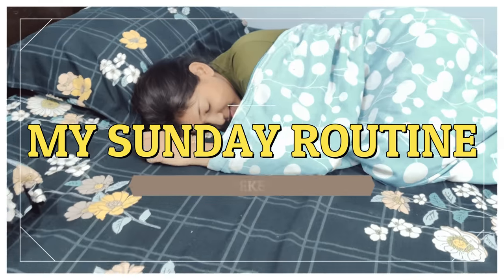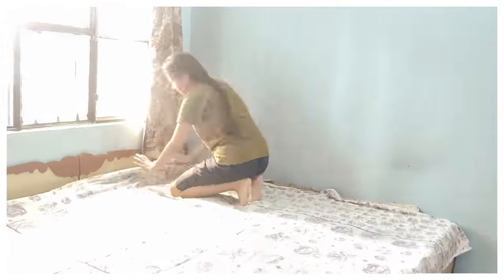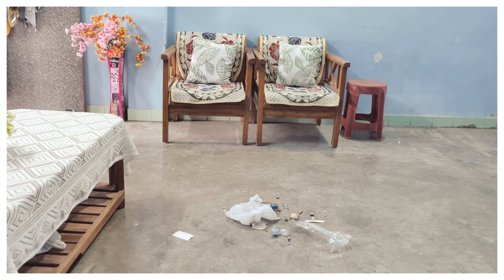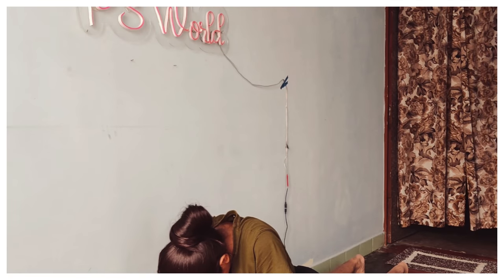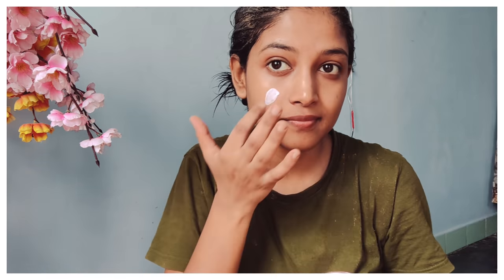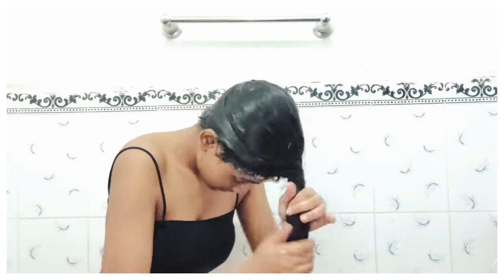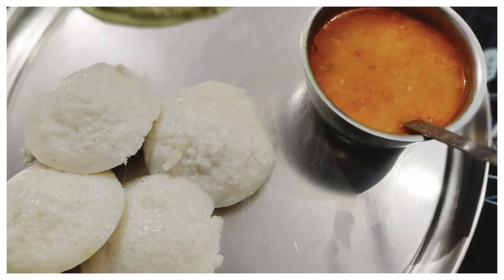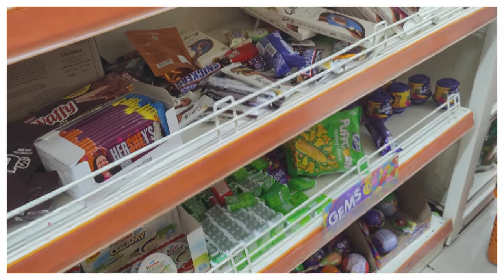My Productive SUNDAY ROUTINE 😍 Day to Night ( Cleaning , Pampering , Shopping , Healthy Habits )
Hi Guys this is me Priya Singh  who loves doing soo many diy videos and fashionable things

In Todays video i am going to share My Productive Sunday Routine

lots of 💕
signing off
Priya Singh.